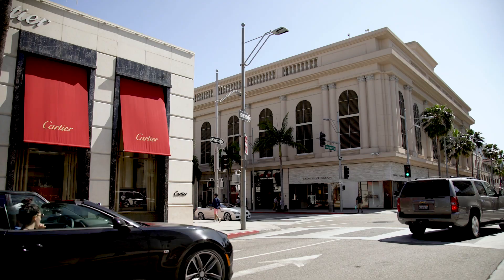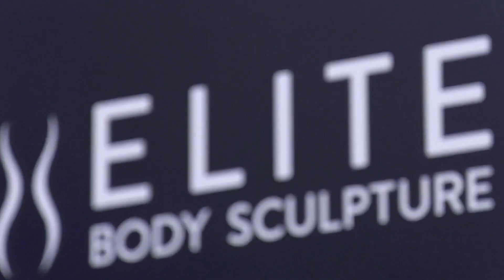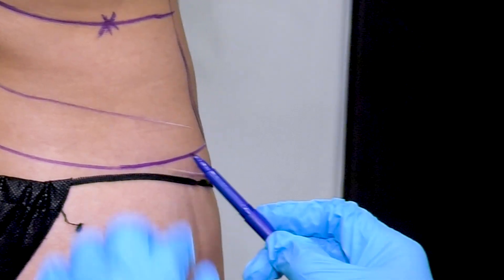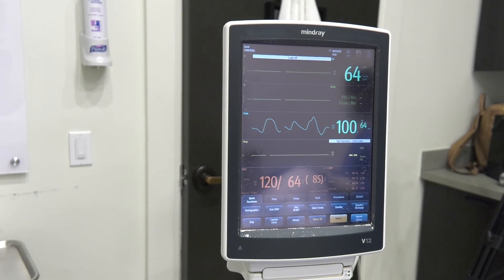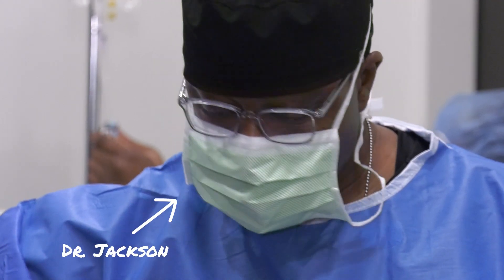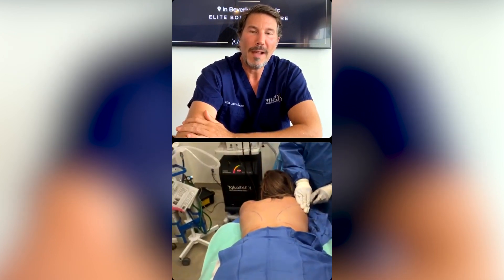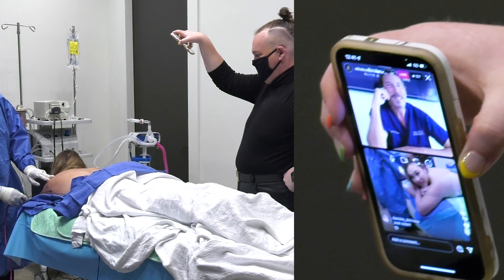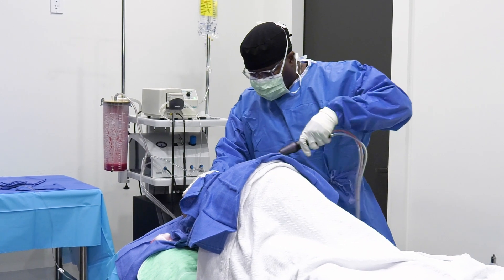WAIT! What's Airsculpt+ (PLUS)?! Before & After Pics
Sooo@elitebodysculpture  added a new technique to their Airsculpt procedure. It's called Airsculpt+ and it makes a HUGE difference for those with skin flaccidity. I'll tell you all you need to know about it!! I will be posting a 1-month review soon with A LOT more pics.

→ Who should get it?
→ Before and after pics

...and more. I got it all here!

0:28: What's Airsculpt+
1:05: Surgery Starts
1:19: How does Airsculpt+ Work
1:30: Who Can Get It
2:07: How long does it take?
2:27: Before and After

▶ Warning: There is some graphic content so if you're a little bit squeamish, beware!

✔ Things I bought before the surgery to help with bruising and swelling

→ Equipment Used

Explore the Intro- Tymono
Jamendo.com

Junk Ship Gold
Danosongs.com